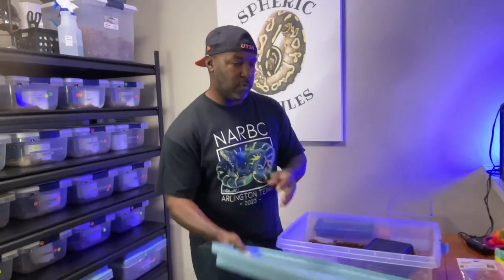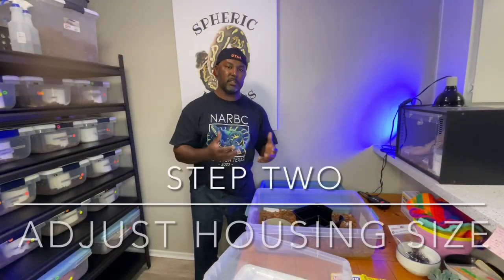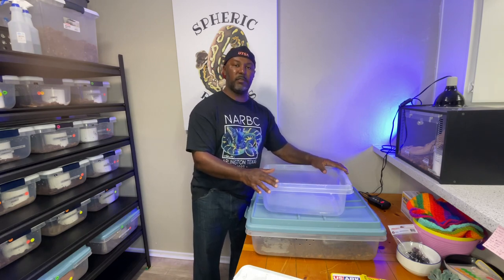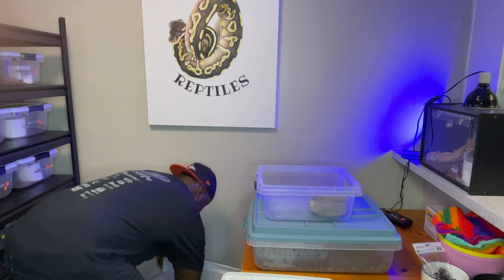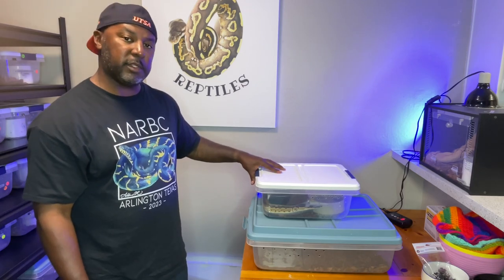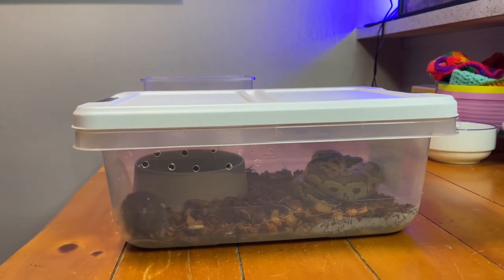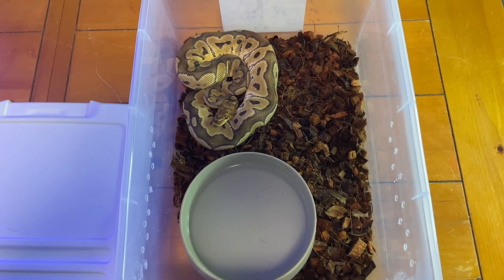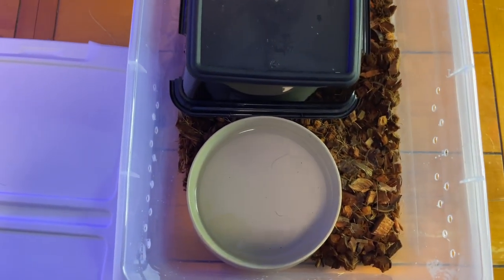Help!!! My Snake Won’t Eat!!! Warning: live feeding.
This video explains how to get a ball python to eat, with four easy steps.  This is for snakes that do not have a mite or other problem, outside of just not eating.